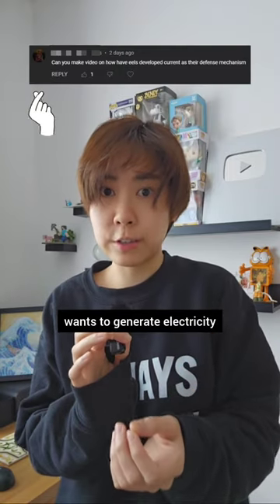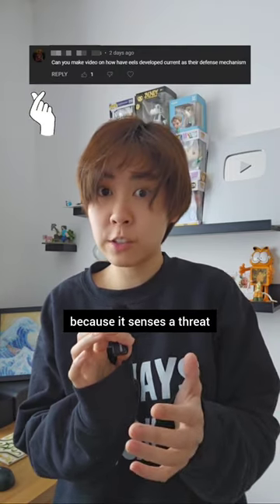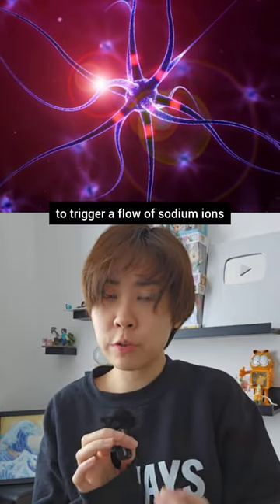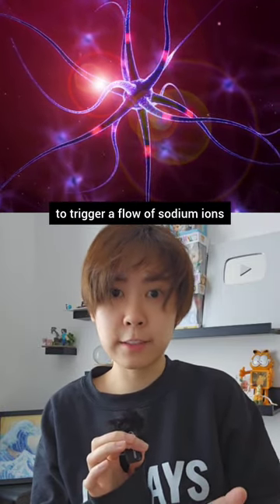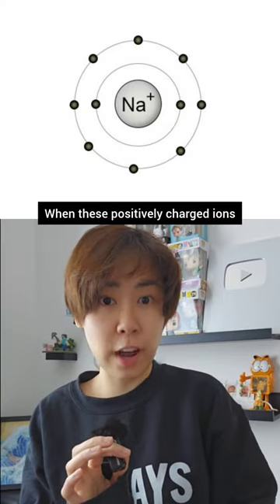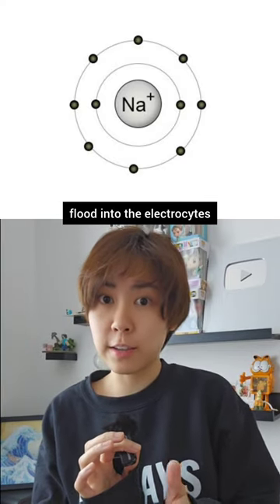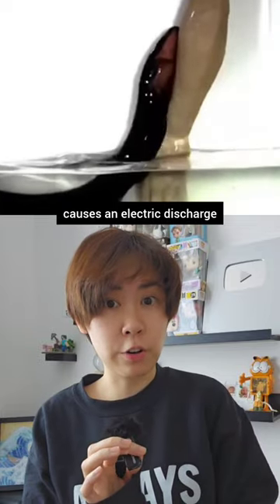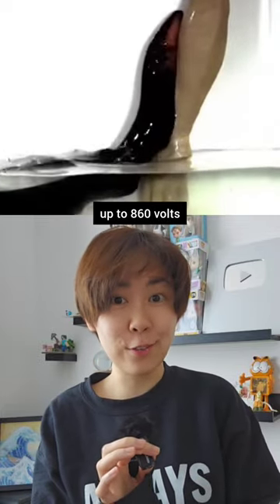How does an electric eel generate electricity?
Then the question is, how is it that they don’t shock themselves? They actually do shock themselves by accident sometimes. But they reduce the risk of electrocuting themselves by flexing their bodies into a shape that limits the electric current passing through their heart.